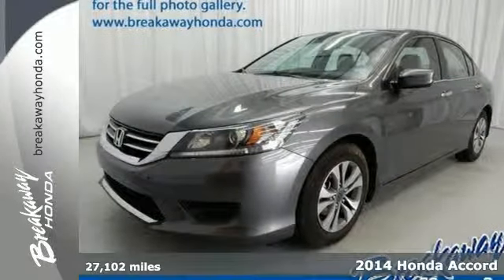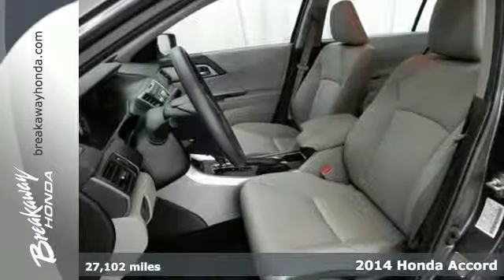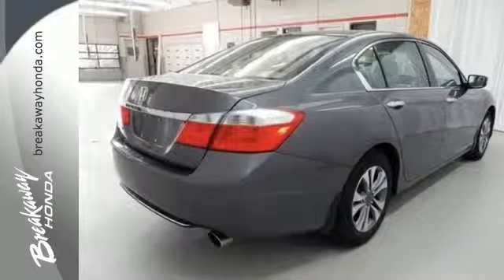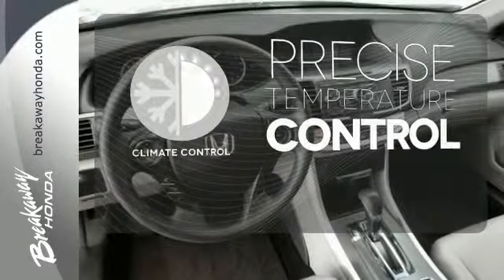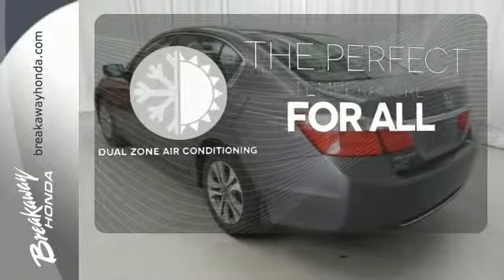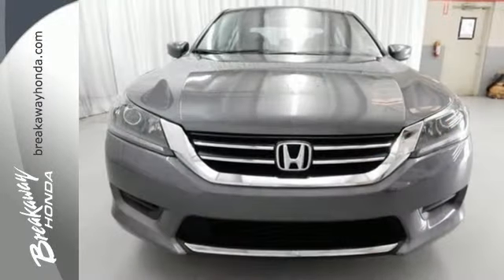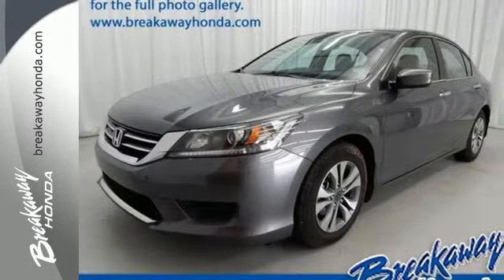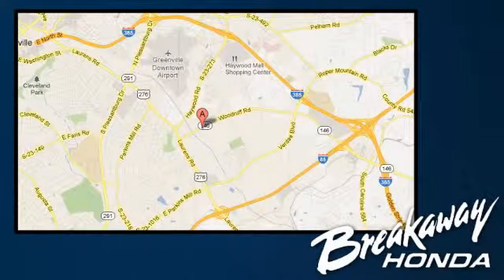2014 Honda Accord Greenville SC Easley, SC P13351 - SOLD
Year: 2014
Make: Honda
Model: Accord
Trim: LX
Engine: 4 Cylinder
Transmission: Continuously Variable Automatic
Color: Modern Steel Metallic
Interior: Gray
Mileage: 27102
Stock #: P13351
VIN: 1HGCR2F38EA012349
Honda Certified! Ready to roll! Set down the mouse because this 2014 Honda Accord is the car you've been hunting for. This superb Honda is one of the most sought after used vehicles on the market because it NEVER lets owners down. Honda Certified Pre-Owned means you not only get the reassurance of a 12mo/12,000 mile limited warranty, but also up to a 7yr/100k mile powertrain warranty, a 182-point inspection/reconditioning.

Address:
330 Woodruff Rd